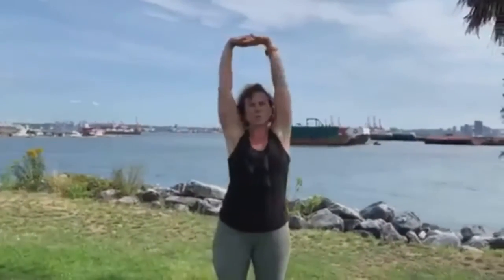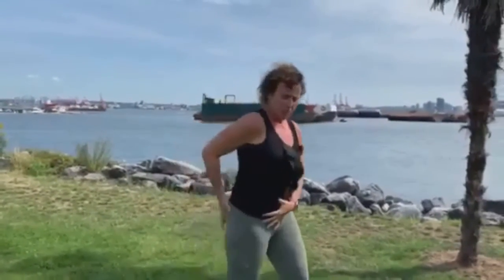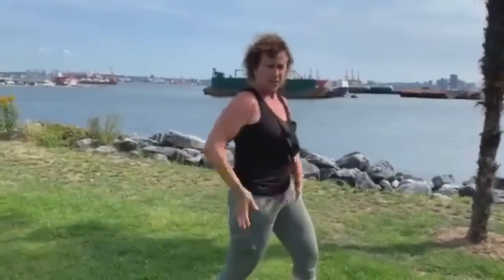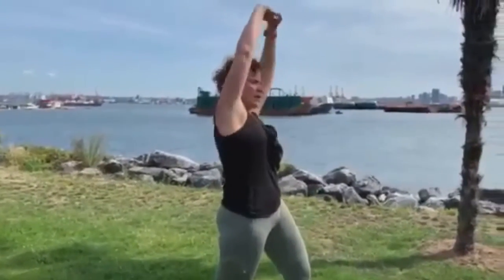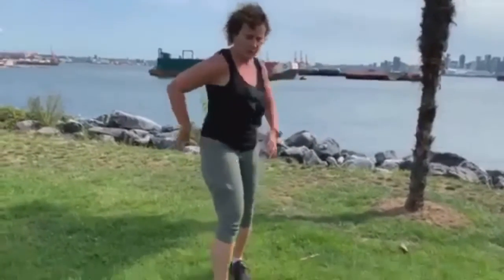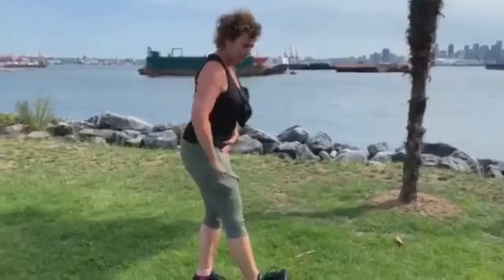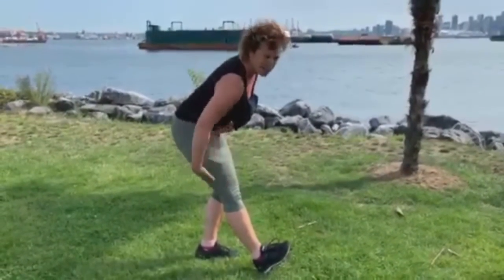Body Works North Vancouver Physiotherapy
Body Works Sports Physiotherapy
233 West 1st St #420
North Vancouver, BC V7M 1B3

bodyworks+physiotherapy+north+vancouver&kgmid=/g/1tlqppc_&kgmid=/g/1tm68kf2&kgmid=/g/1tnpf3ff

Hi this is Dana Ranahan from Body Works Sports Physiotherapy and I'm about to just go for a nice walk on this gorgeous sunny day. So are you getting out for walks this summer to enjoy yourself? I'm going to show you the top three stretches you should do before you go for a walk just to ensure your body is moving well.

So first off, I'm going to get you to do a nice reach up towards the sky and you can do a little bit of a side stretch. Side to side to open up some of the work in here. So when you walk you can get a nice movement through your side. You can also add a little bit of a stretch through your hip, keeping your buttocks tucked in, raising up as you stretch. That helps to open up a bit through the hip flexors. That's number one.

Second stretch would be stretching your quad where you're going to grab your foot, try to maintain your knee in alignment and hold for about 30 to 60 seconds each leg just to work on some mobility in through those legs.

And finally I'm going to do a little quick hamstring stretch. Keeping my pelvis neutral and sticking my foot up, sinking back to get some stretch through the back of the leg.

So give those three stretches a try. Hope you enjoy your nice walk and get out and enjoy the lovely weather.